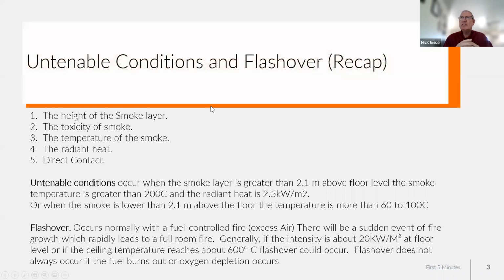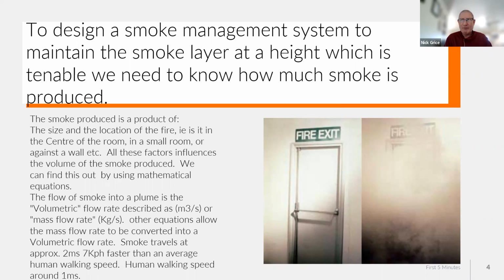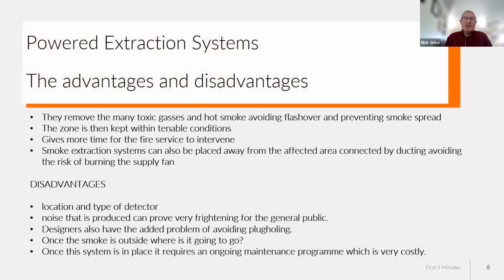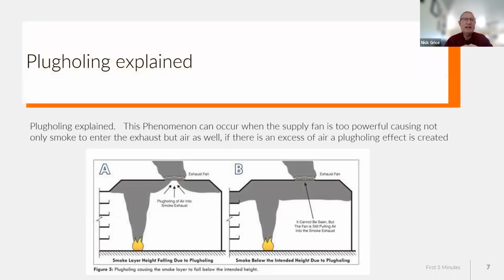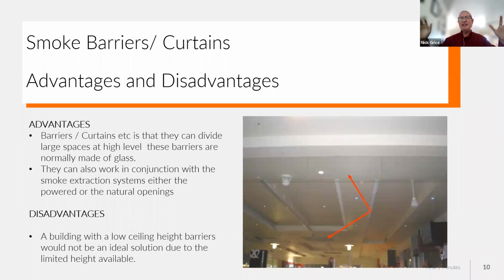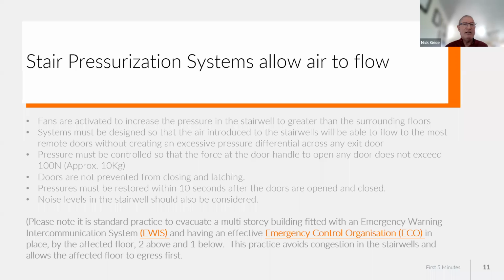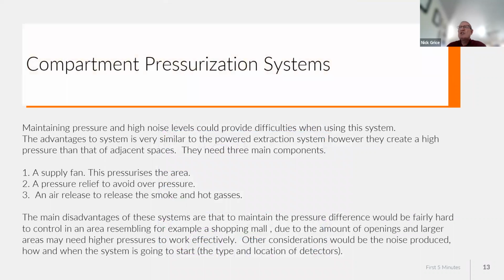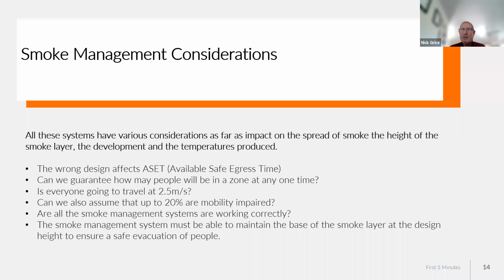Session 7 Smoke management Systems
Session 7 Smoke management